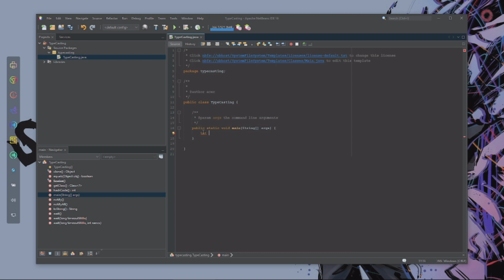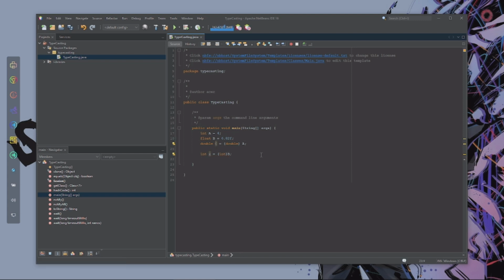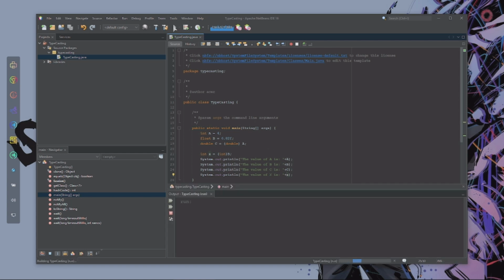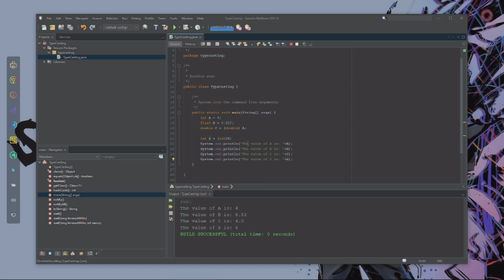Java Programming Exercise Solution 1: Data Type Casting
Welcome To Java Programming Exercise Solution!

In this video you will learn all about the what and why Java as programming language

Make sure to let me know if you want a certain type of tutorial so i know which kind of tutorial i can make next!